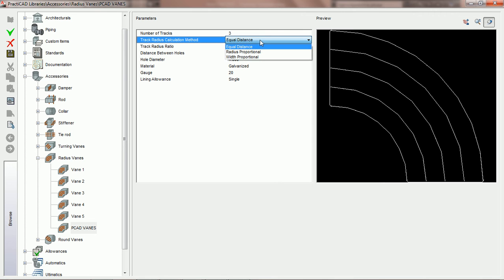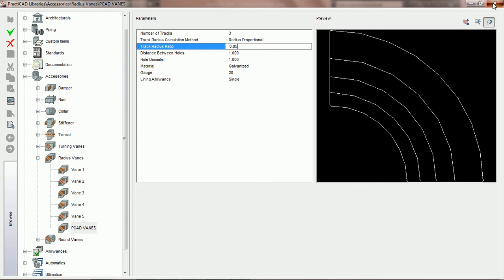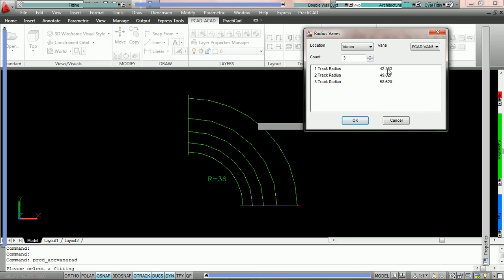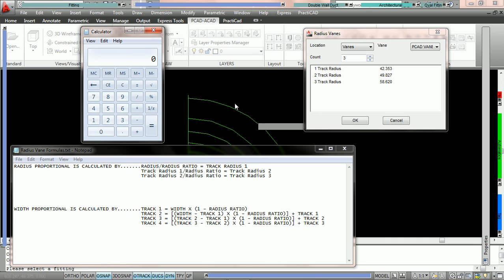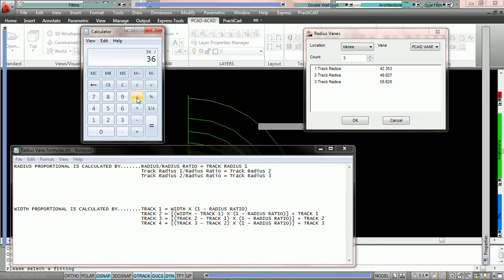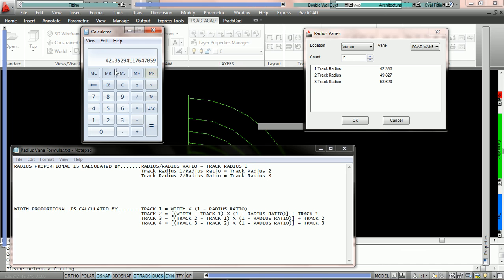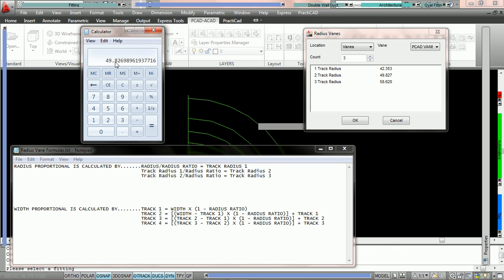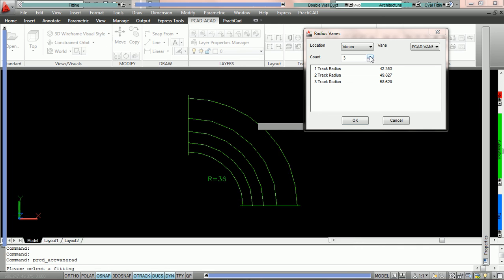PractiCAD - How To Create A Radius Vane - Radius Calculation - Radius Proportional - Part 3